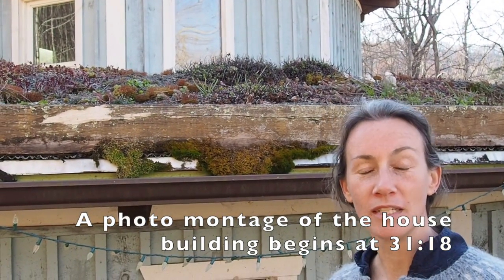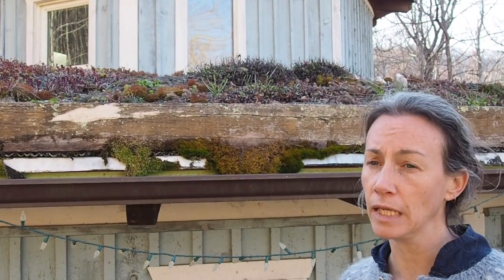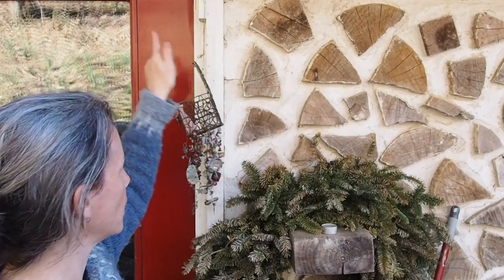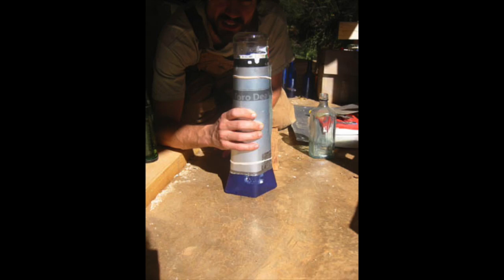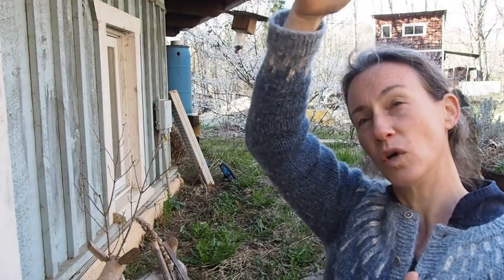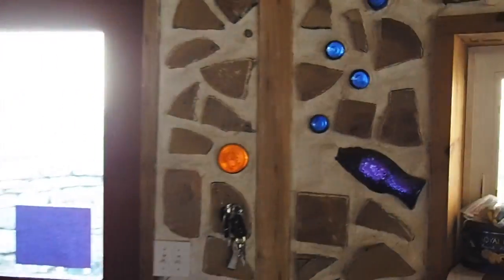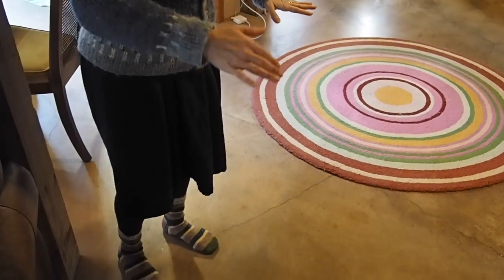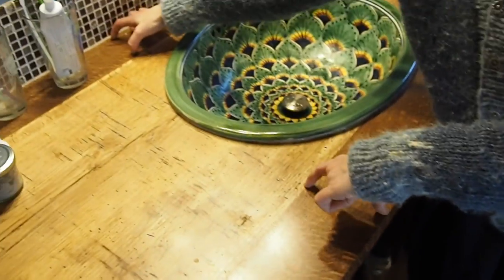Our Hand Built Cordwood home - Ninja Chickens Special Episode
Thank you for joining me for a special Hand Built House episode of Ninja Chickens!

This is a mostly fiber related podcast about knitting, spinning and natural dyeing, with a bit of homesteading, homeschooling, herbal medicine, and DIY thrown in there now and then.

You can find me here:
Ravelry - Ninja Chickens
Blog/Shownotes can be found at ninjachickens.org

Music "Someone Like Me" by Velvet Moon